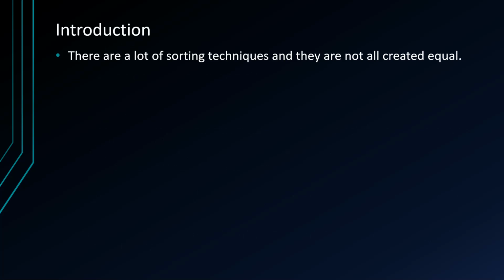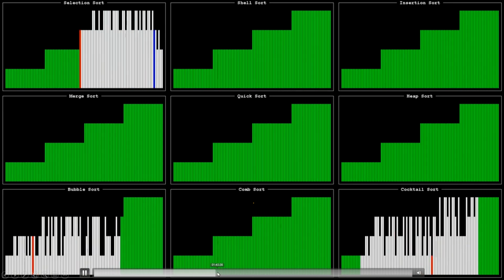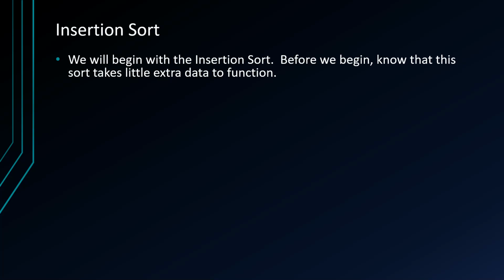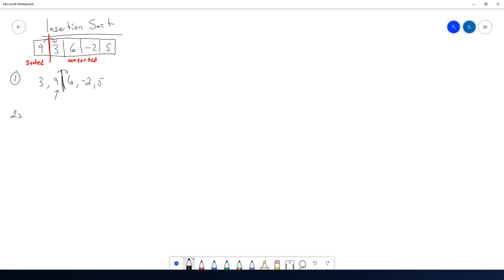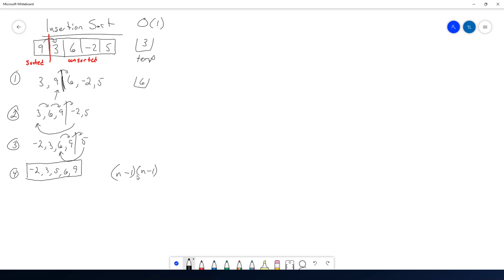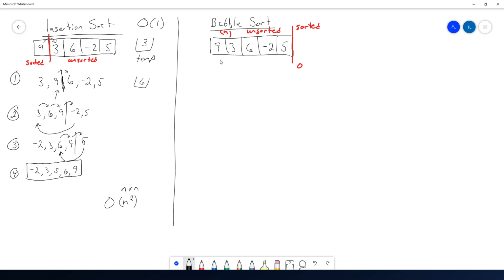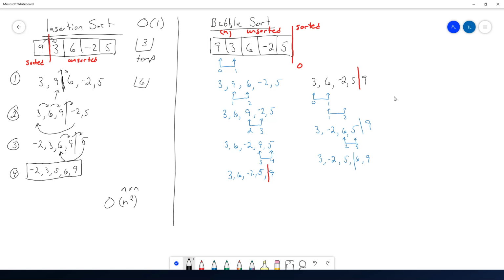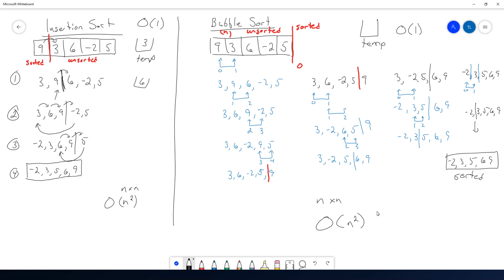ICS4 - 10.1 Iterative Sorting